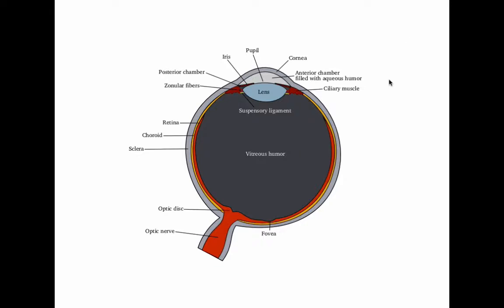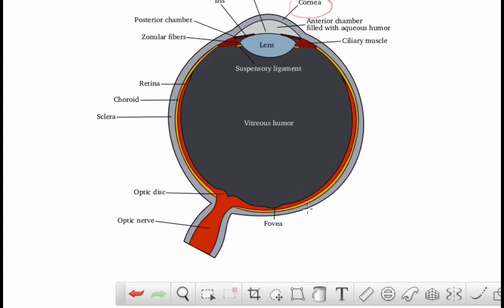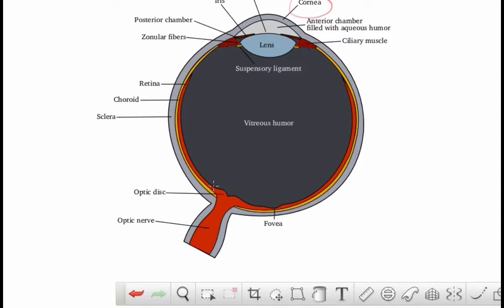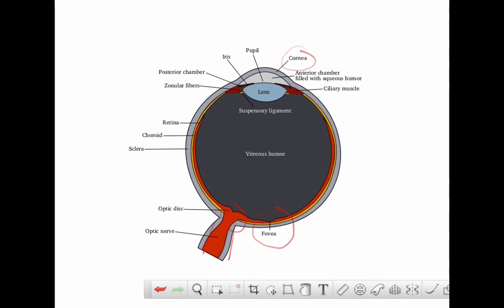H&P video Acute Vision Loss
History and Physical Relevant to Acute Vision Loss